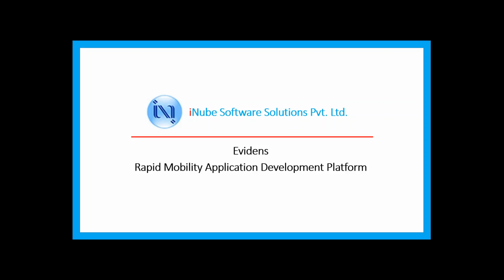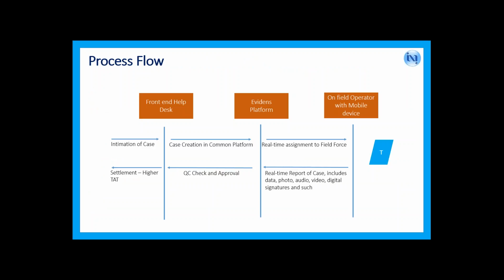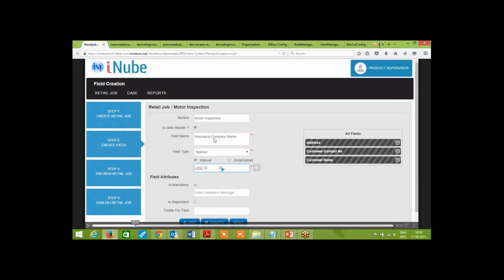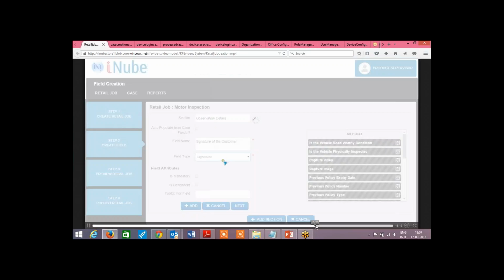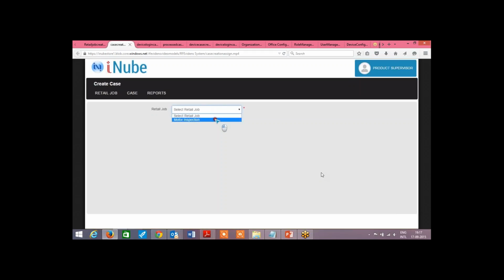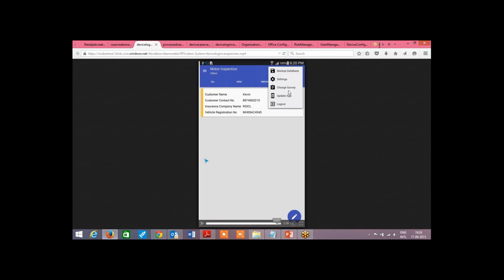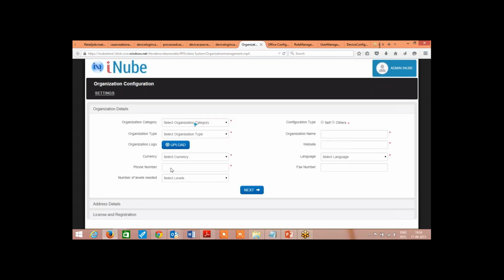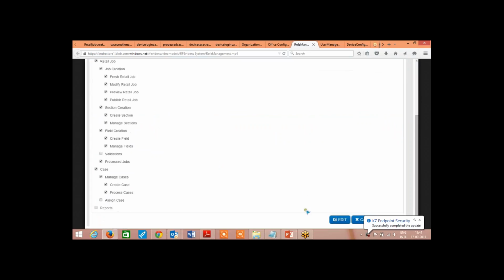iNube Product Demo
iNube Evidens Product Demo